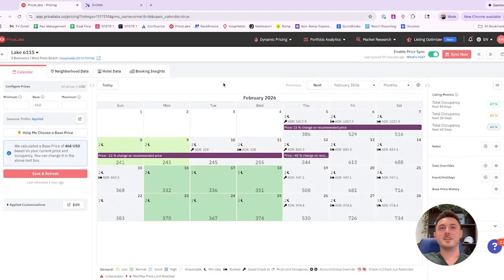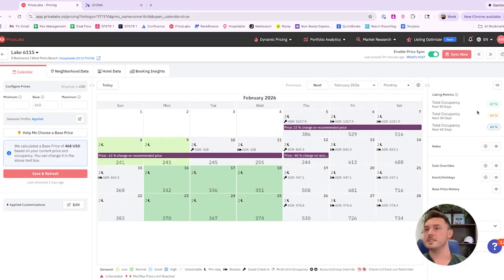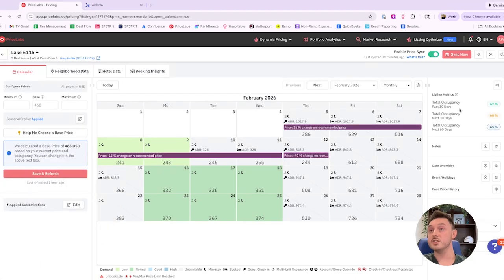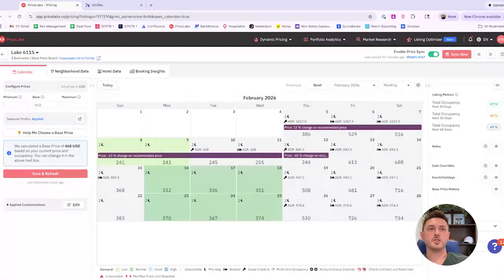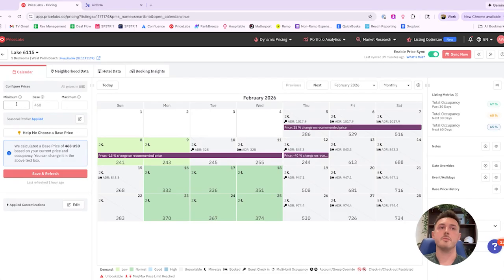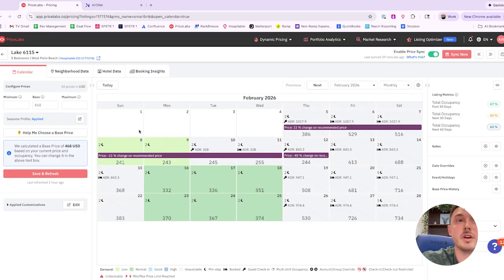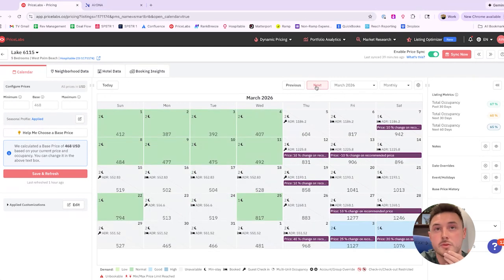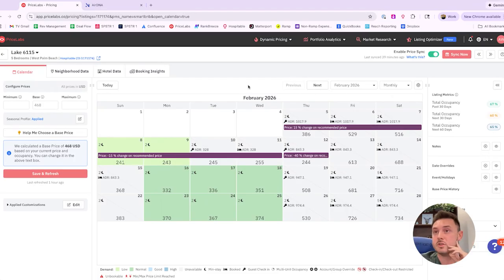Using PriceLabs for Revenue Management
Your short-term rental pricing should respond to demand—not remain fixed while the market changes around it.

In this lesson, Austin from Techvestor demonstrates how operators can use @PriceLabs-DynamicPricing  to manage rates, monitor demand, and evaluate their property’s performance against the surrounding market.

PriceLabs connects with property management systems and online travel agencies to help operators build a more dynamic pricing strategy based on market conditions and booking behavior.

-What PriceLabs is and how the platform works
-How it connects with your PMS and booking channels
-Why dynamic pricing can outperform flat weekday and weekend rates
-How to set and understand your base price
-How minimum-price settings protect your revenue strategy
-How demand signals influence nightly-rate recommendations
-How to read the pricing calendar and demand indicators
-How to compare your occupancy with market performance
How to identify opportunities to adjust your pricing strategy

The goal is not to follow every automated recommendation without review. It is to combine reliable pricing data with your understanding of the property, market, and annual revenue goals.